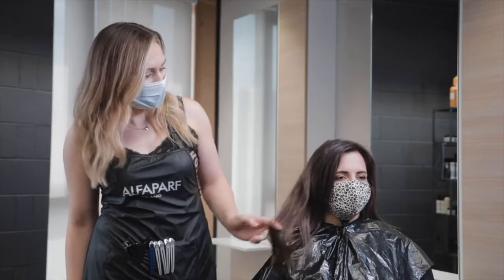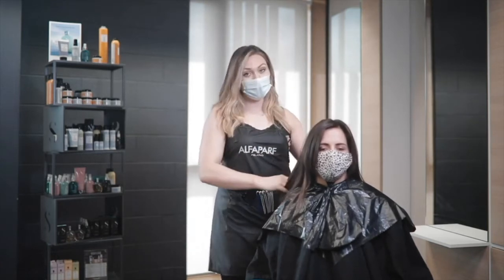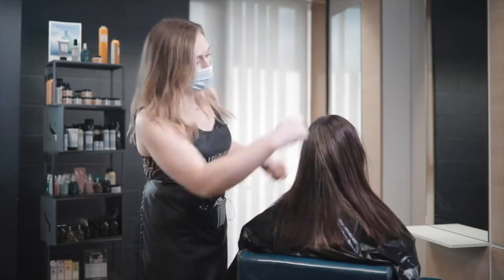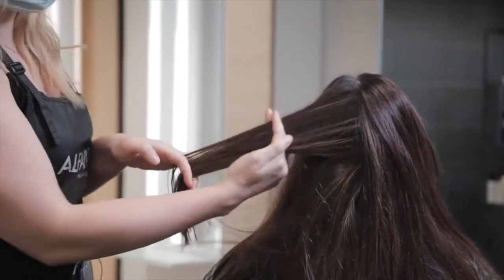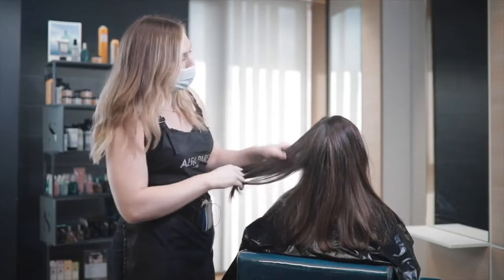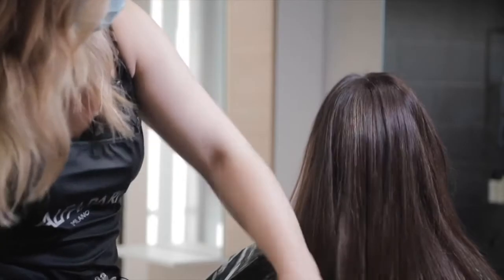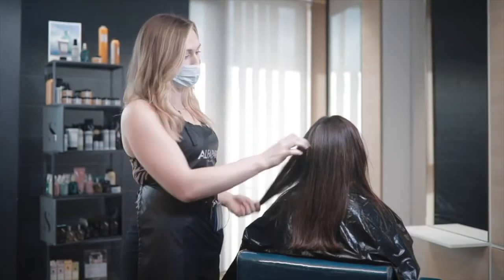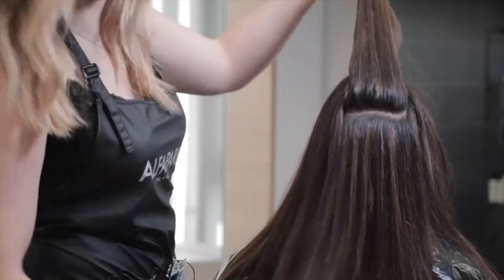ALFAPARF BALAYAGE TECHNIQUE PART 1 | AMTH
Our Alfa Part technician shows you the best techniques to create Balayage.  A technique where hair color is painted onto the hair to create a graduated, more natural-looking highlight effect," says Warren. That means the final look is less stripy than highlights of the past, while offering the same gorgeous dimension and fun color.